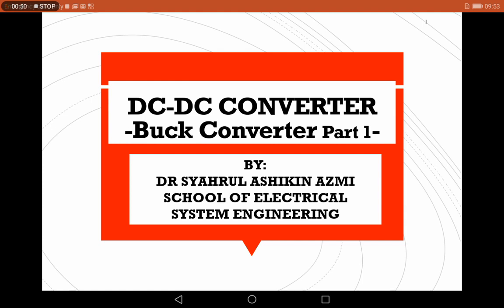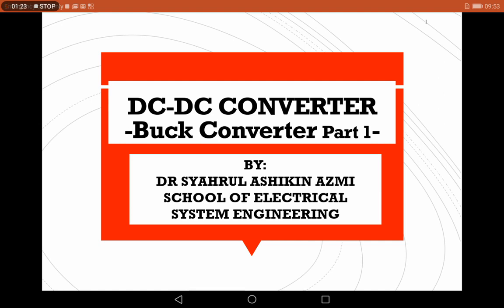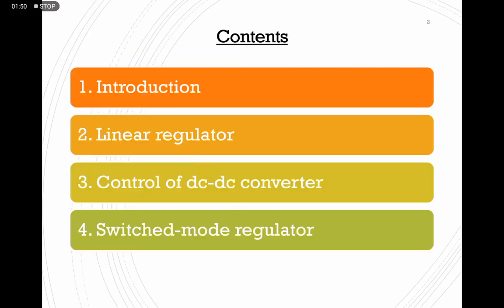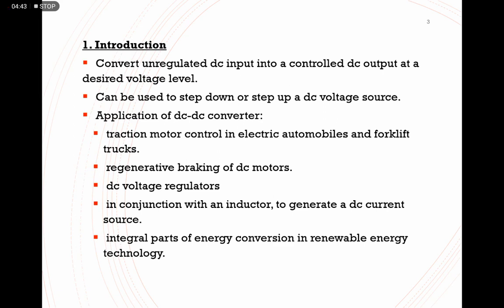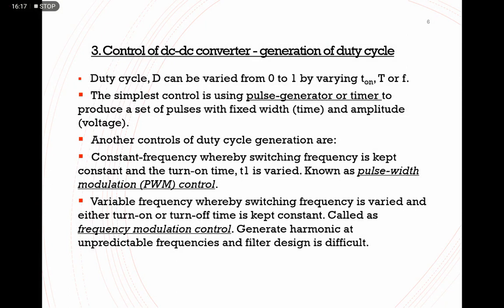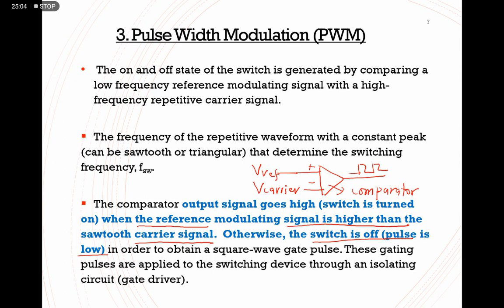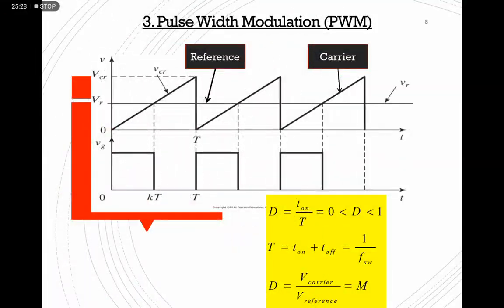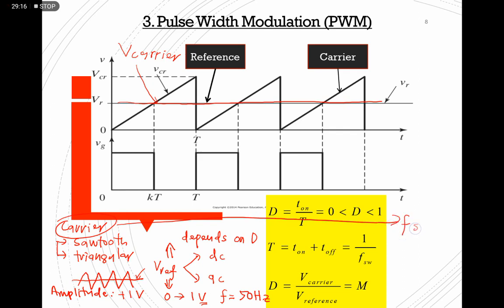Lecture EET307: DC DC Converter (Part 1)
Dear students,
Please watch and understand the lecture material on dc dc converter. This is my first time recording videos, my apology for the hiccups and technical glitches. More videos will be uploaded soon. Happy watching! Stay safe!